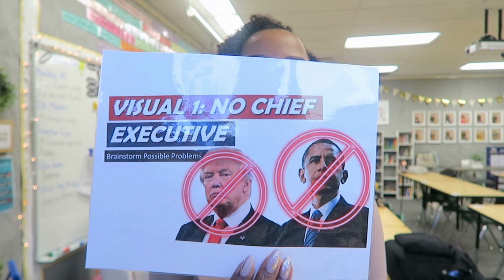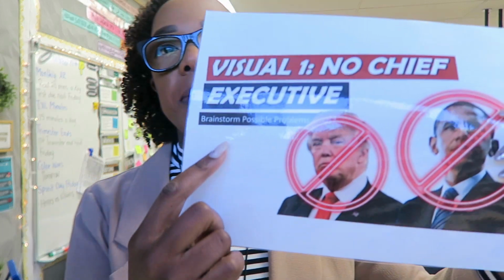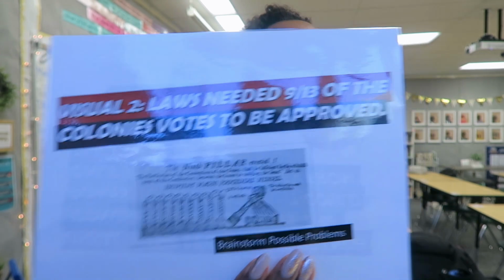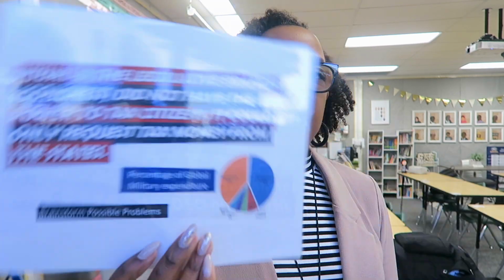A Little Tough Love | Tuesday, October 19th 2021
Since 2020 was the year that it was, I thought it would be interesting to capture what day to day life is like for me as we collectively try to return to some sense of normalcy in the year 2021. This vlog captures just an ordinary day of my life in a year that I hope brings back all the things I took for granted before. I hope you enjoy and I hope to see you tomorrow!

Mailing Address:
10808 East Foothill Blvd. #160-752

Like Discounts?

Thinking about buying a Peloton bike?
Use this code and save yourself $100 (you get $100 off and I earn $100 credit):
4VVDHE

Rothy's Discount Link (you save $20 on your first pair, I get $20 towards a new pair):